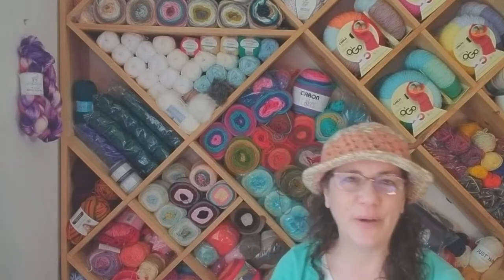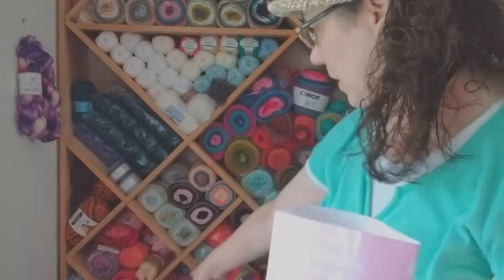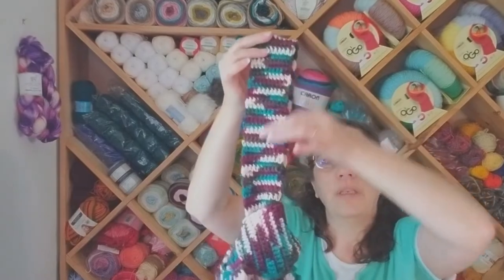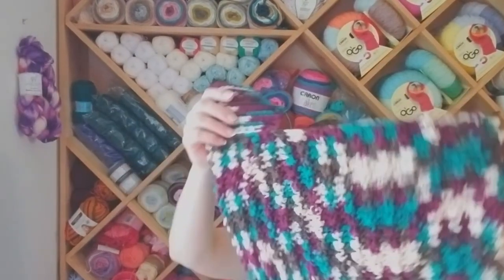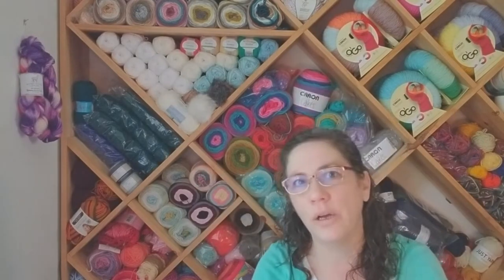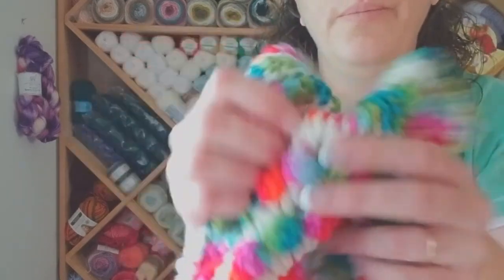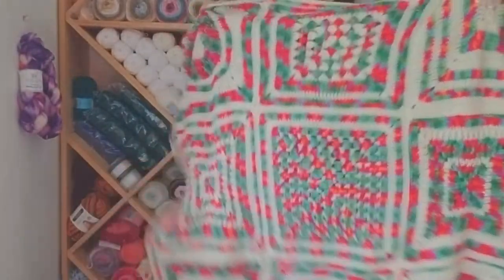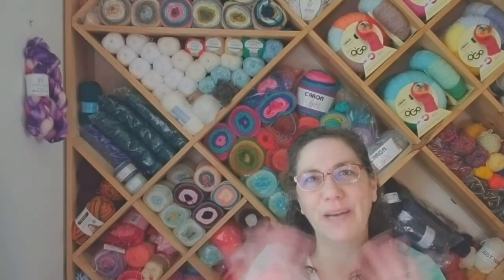My finished projects from following Bag O Day Crochet videos. Bucket Hat, Japanese Knot bag & a CAL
Crystal at Bag O Day Crochet has tutorials for these items.  I thought I'd share my finished projects and links to the tutorials.  They were so fun to make!

THANK YOU SO MUCH to my SUBSCRIBERs, and to everyone for all the likes and comments.  I very much appreciate the love and support.  Thank you for stopping by!!